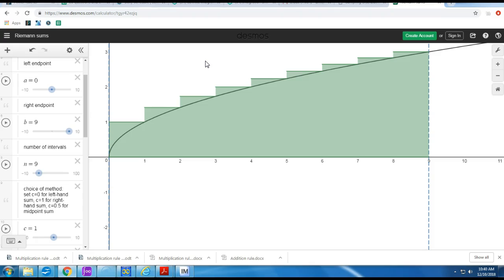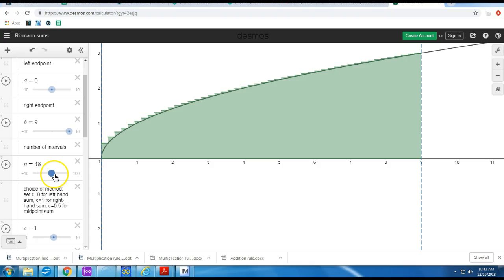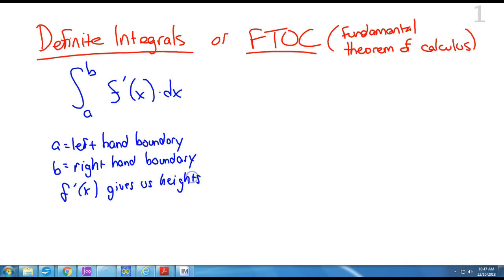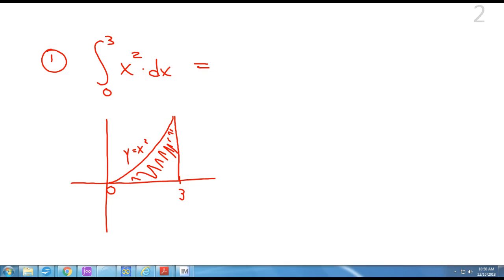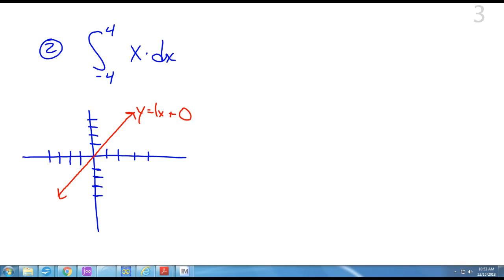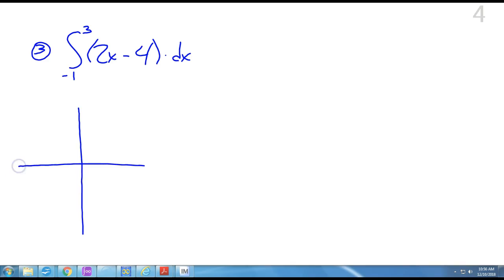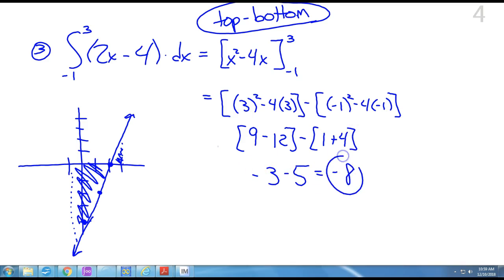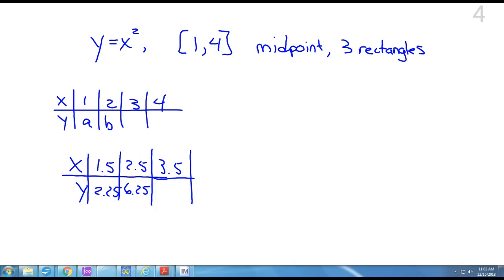12.10 AP Calc FTOC Intro (Definite Integrals)